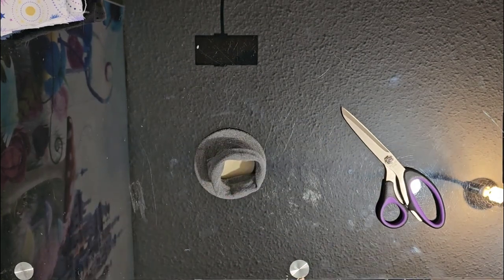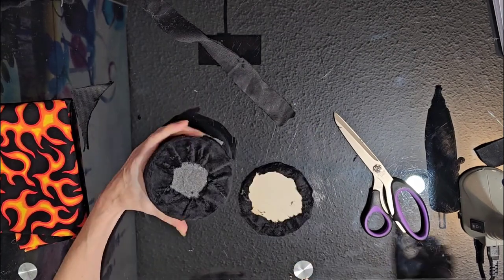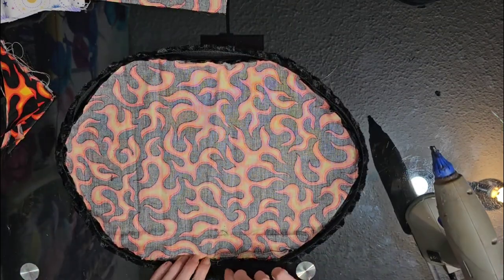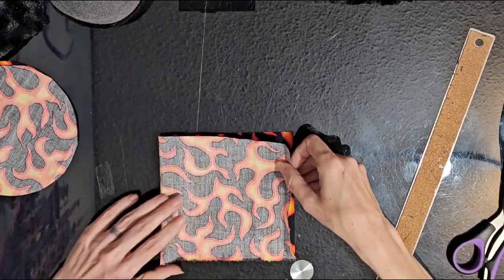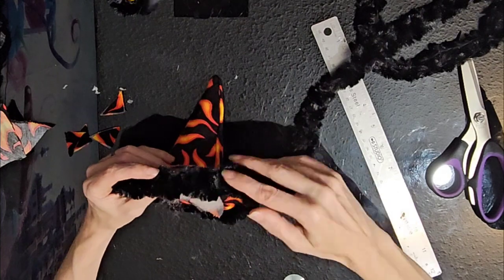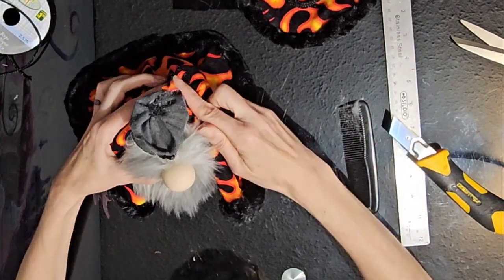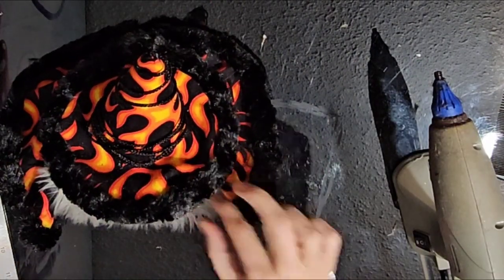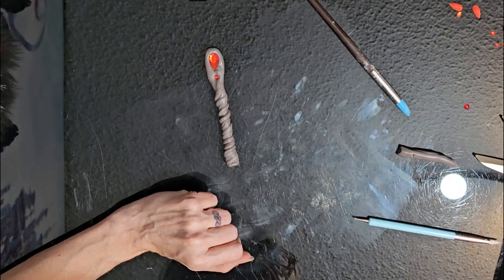No sew sitting wizard gnome with sock body tutorial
Hi everyone here is a super cool fire wizard gnome for you, he is made from a sock, some polyfil few pebbles and fabric. Add some small containers and couple Styrofoam balls, a little polymer clay and Abracadabra a Fire Wizard Gnome 🔥😁 Thanks for watching and all the great support 😀 let me know your thoughts on this guy love hearing from you all. Until our next creation Love to all 🥰